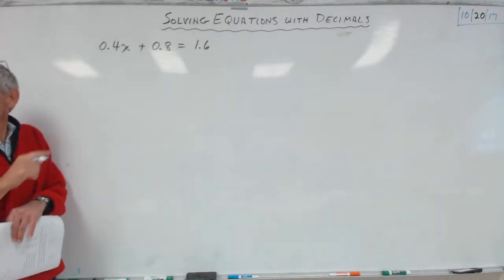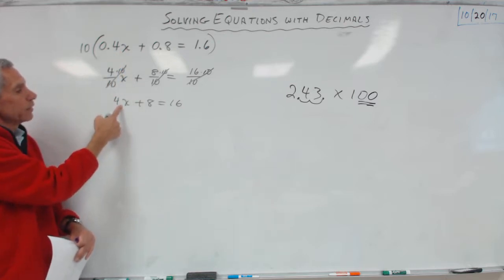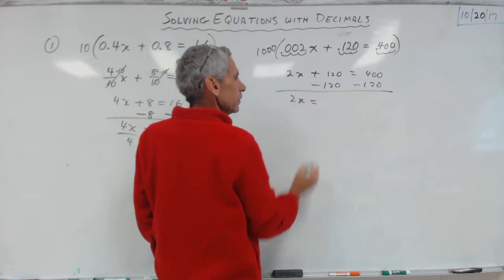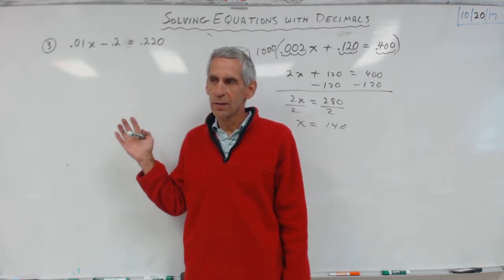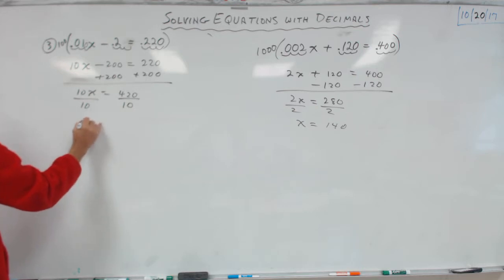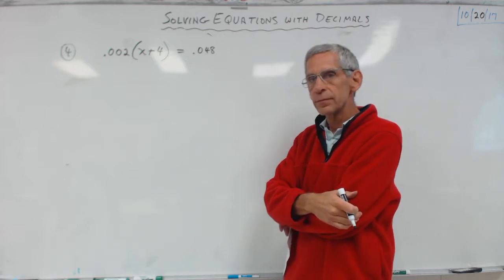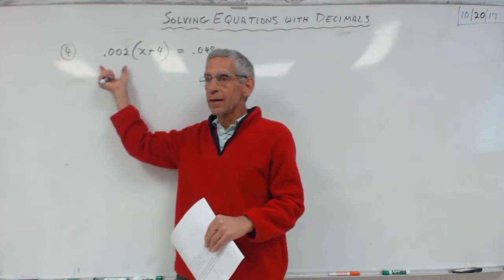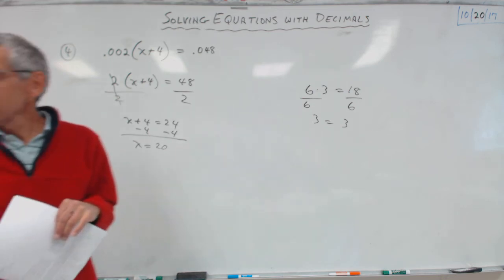10 23 Gary Solving equations with decimals